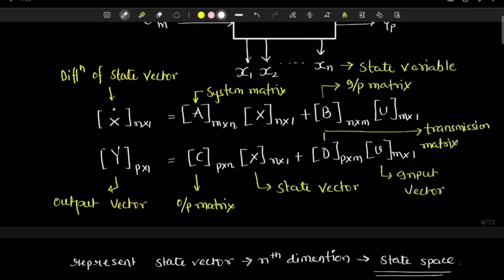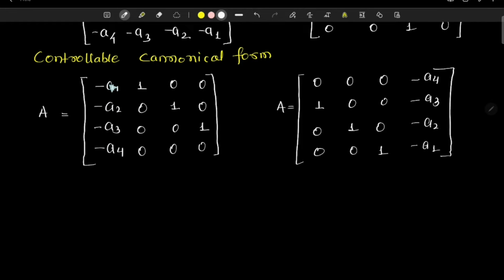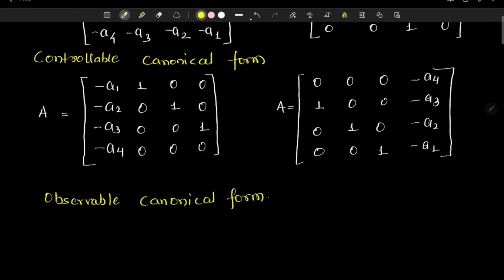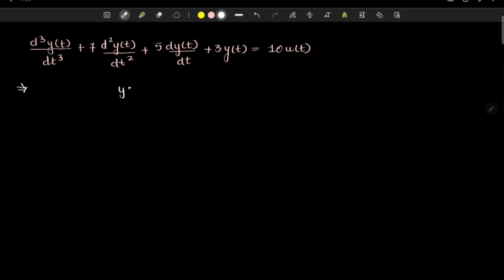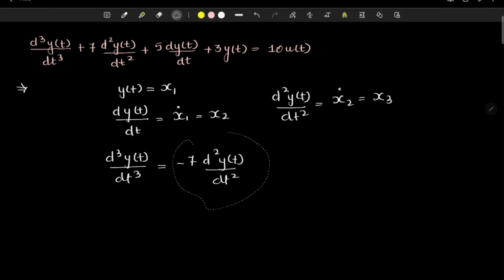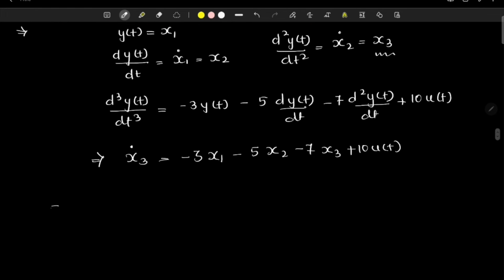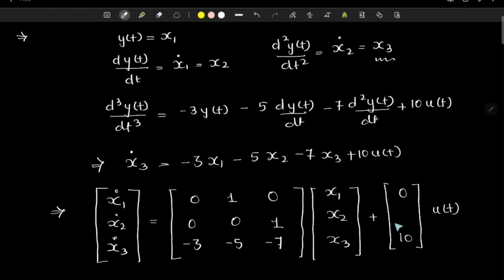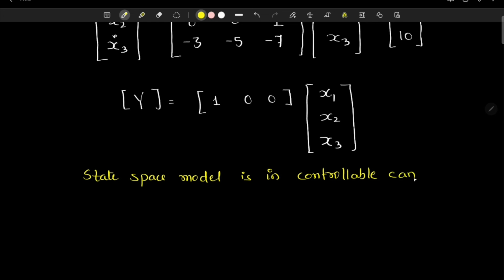State Space Analysis of Control System | 3